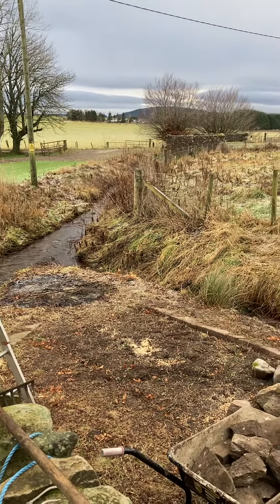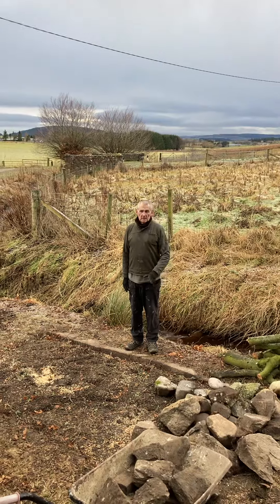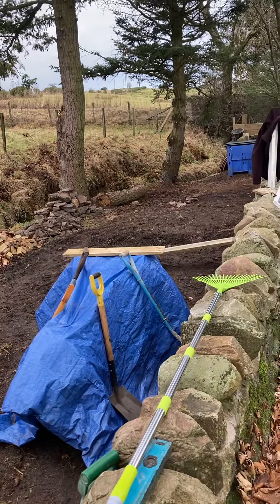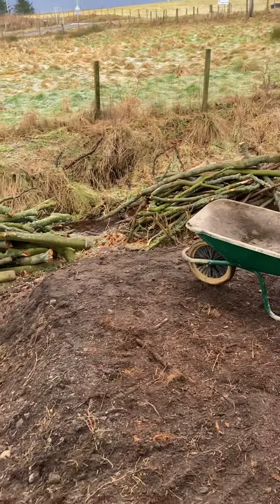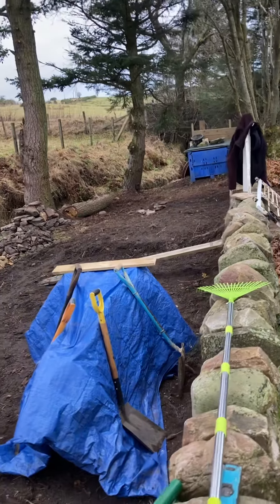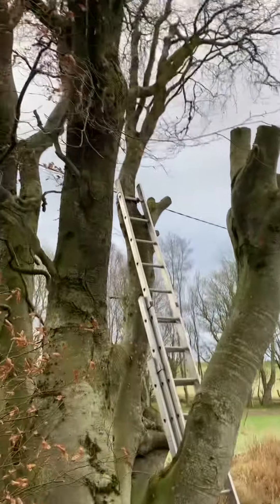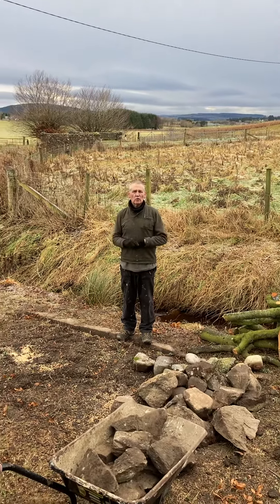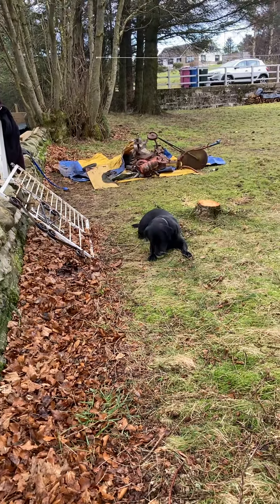Ready for building